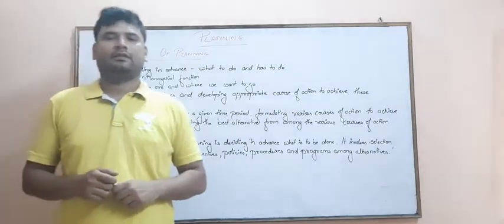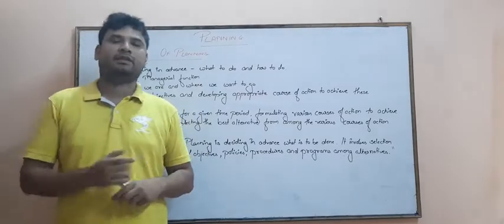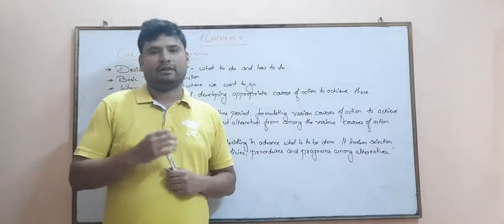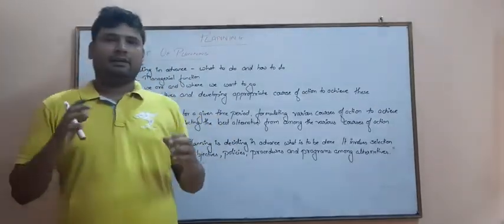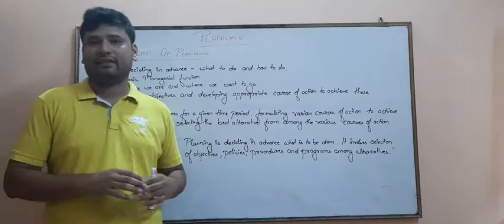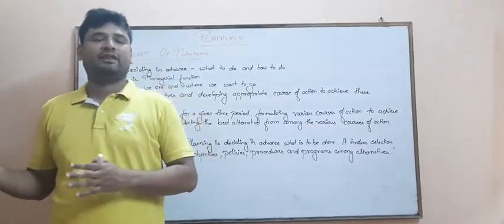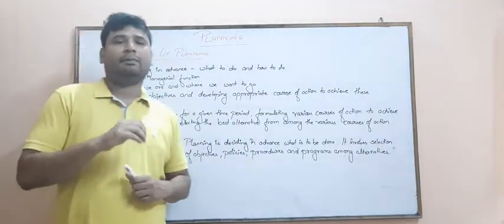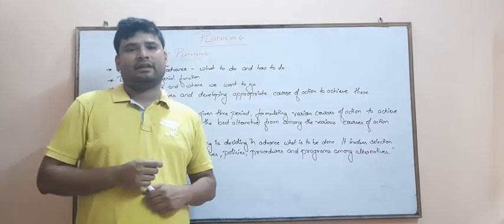Class 12 : BST : Concept of Planning